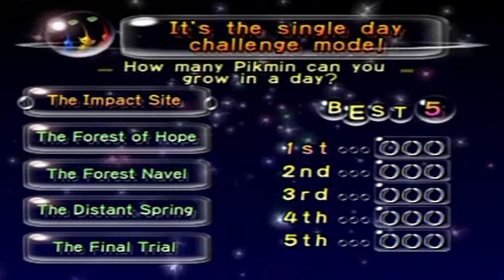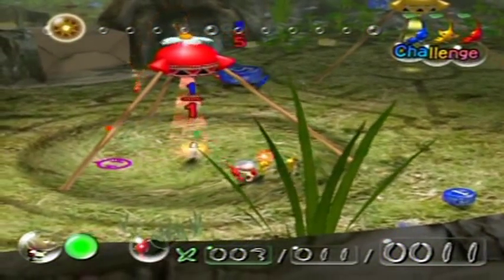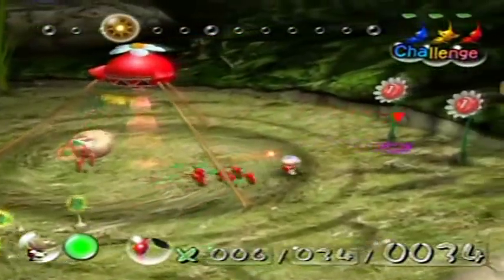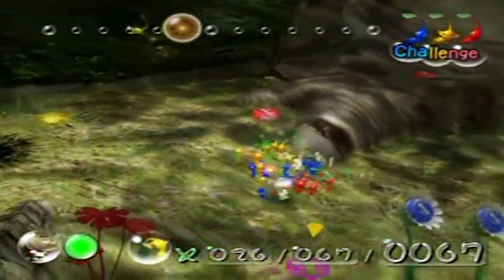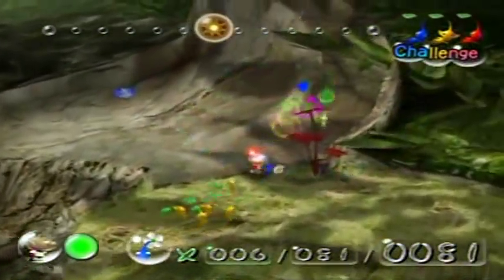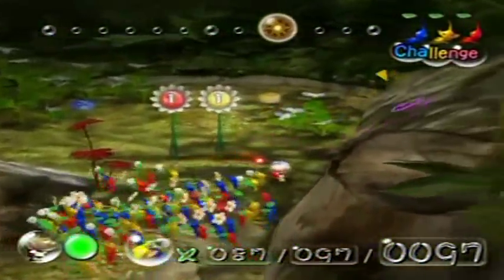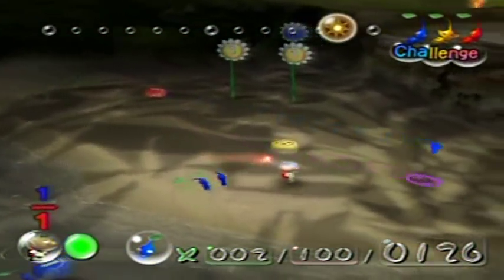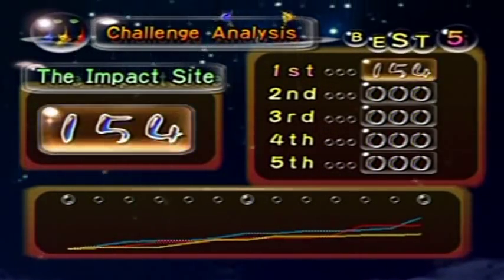Pikmin Challenge Mode Walkthrough Part 1: Profuse Pellets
In this part I show you the ins and outs of challenge mode!... The best I can. :P I'm not all that experienced in it so I'm sure I won't be as efficient as I could be, but it'll be fun to show you around anyway!

I wasn't sure what to title the video because It's clearly not a "part" of the story mode so it's hard to call this "Part 16", so I decided to name them as if they're a different wing of the same series. This part covers the Impact Site specifically.

Annotation correction:
0:23 "Bred" is the correct word, not "breeded" which is not even a word. I have no idea what I was thinking.